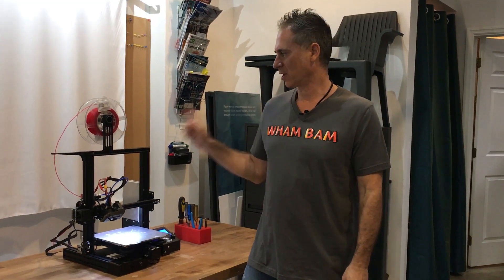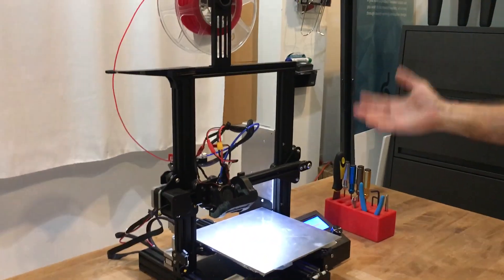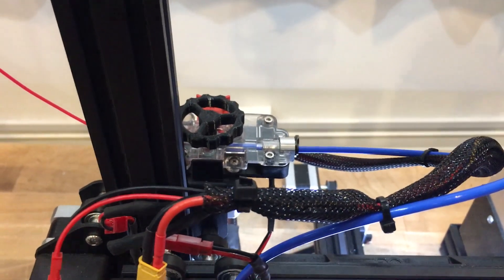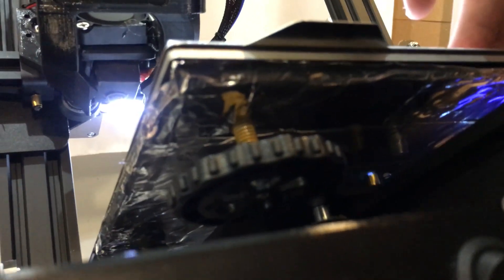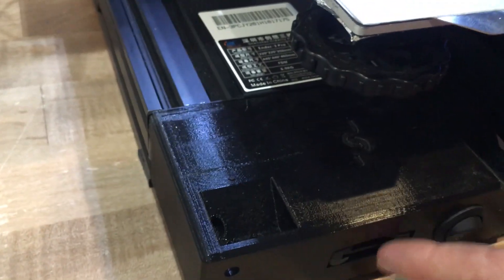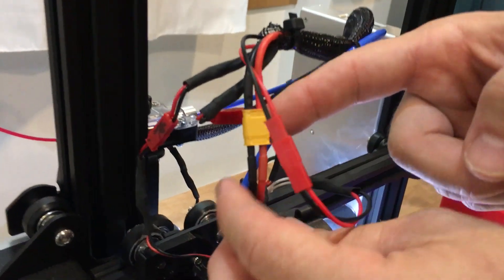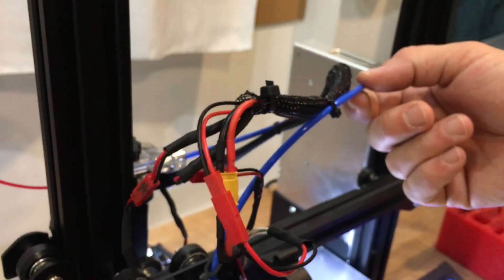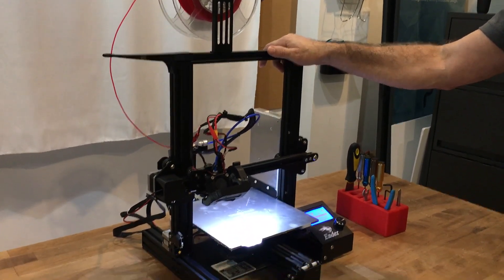My preferred mods for the Ender3!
Here is a full video and list of my preferred mods for the Ender3!

*please note, the Ender3 prints great out of the box!  You don't need mods to print PLA and simple hobby printing.  Mods are a fun way of learning about your machine as well as adding performance.
One word of advice; add a single modification at a time, print and test, see if it made your machine better or worse, see if it did what you set out to do with the mod before moving on to the next.*

1.  Extruder:  I mount the SeeMeeCNC EZstruder on all my machines, it constrains filament path very well so you can print flexible with no problem, is easy to load, and requires no flashing of firmware or difficulty in mounting.

2.  Bed Springs:  follow my instructions here to mount better quality bed springs and to block the screw, this will give you a more stable bed with less vibrations!

3. Insulate Bed:
I like to insulate the underside of the bed so it heats faster and contains the heat as well as keeping the heat more consistent across the full bed.

4.  Wham Bam flexible Build Surface
when you are looking for the best solution to getting your prints to stick to your build surface and then being able to remove them effortlessly get the best- i developed this- Wham Bam flexible build system.  You will need the 235 kit.  The magnets were made to resist up to 130°C constant use so you can practically print any material!  The PEX surface even surpasses the industry standard PEI for temperature resistance.

5.  Extruder Knob: easy print and mod.  this lets you see the movement of the extruder, manually feed or retract filament, and it has only 3 arms allowing for better visibility of the extruder gears.

6.  LED light bar:  I can't live without this, easy print bar that mounts to the rear of your X gantry and puts light right where you need it. Wiring diagrams in thingiverse file.
can be used with this switch and housing or with next line item

7.  Full size SD card reader housing and light switch:  I hate dealing with mini SD cards and trying to get them into the slot!
Use this to mount a full size SD card reader, stop stressing your PC board and reader connection, and it houses the light switch for the LED bar, and has a SD card holder for extra cards!

8. Fan ducts with blower 5015 fan:  I like the design sensibility of this model, its easy to mount, and works very well

9. Electrical connectors on all hot end components. On the first change of hot end parts or upon mounting your new fans, add connectors to every electrical lead to make changes and maintenance easy from then onward.  Just connectors on low amp connections: fans, thermistor.  XT30 on the heater cartridge.  Heater Cartridge and thermistor have no polarity so dont worry about color of leads.  fans all have polarity so match red to red and black to black.

10.  Filament Cleaner:  keep your filament clean with this simple print in place holder

11. Spool holder washer:  I hate when spools have a huge inner hole and can slip off over the nut, use this to hold any spool in place

12 . Filament guide:  this is a nice simple print to keep your filament path more aligned with extruder opening

Please let me know if this help and if anyone wants to see a video of my final set up!